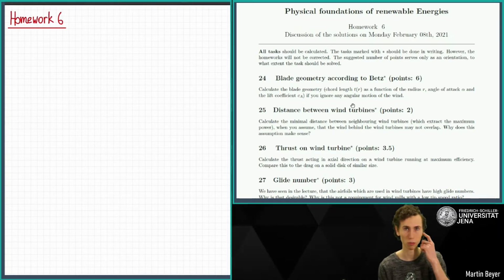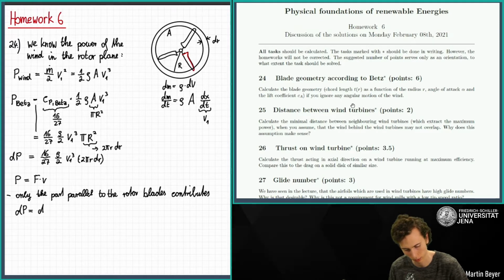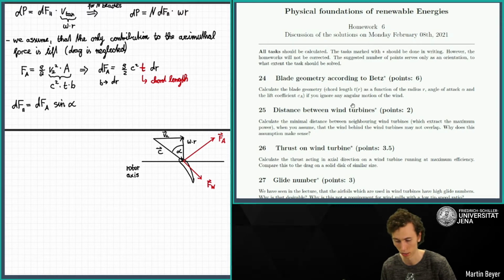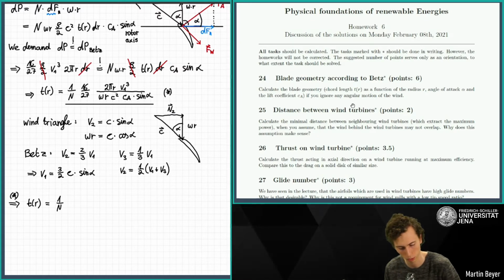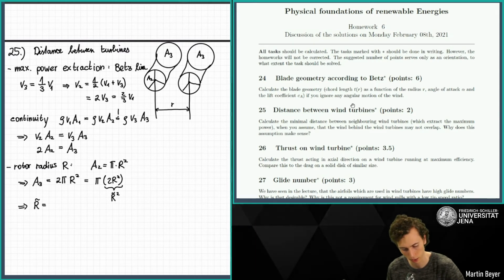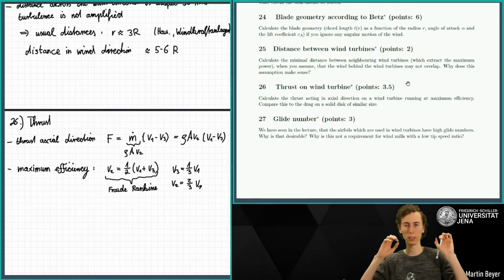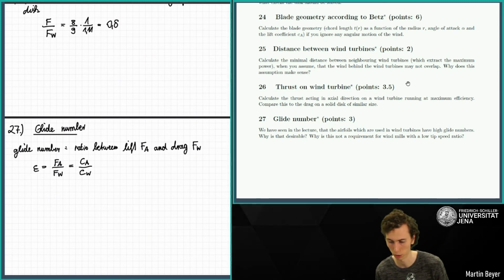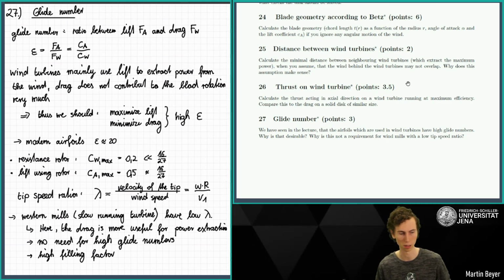Renewable Energies Homework 06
Solutions to the homework problems presented by Martin Beyer